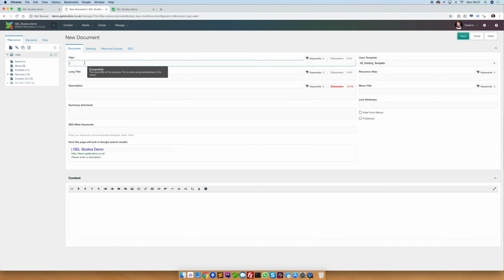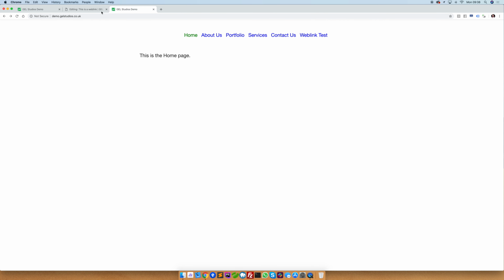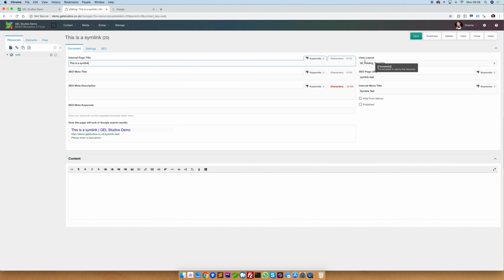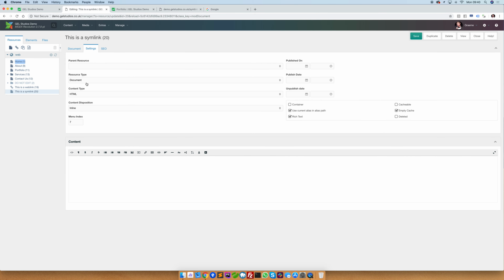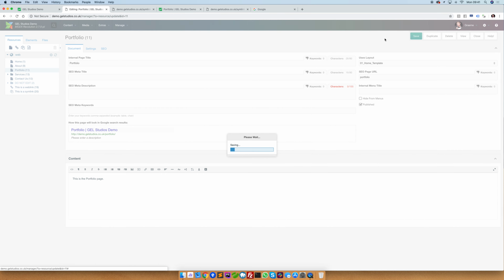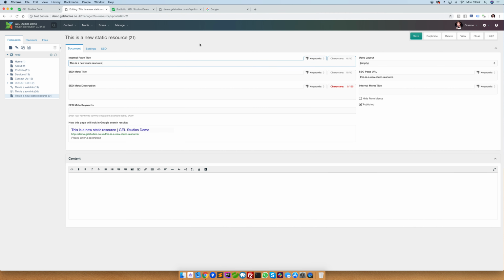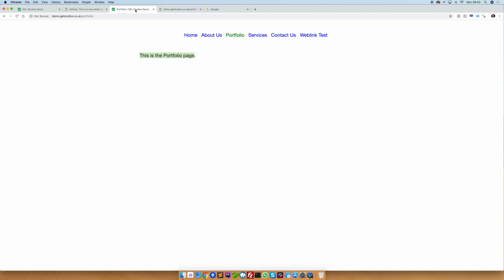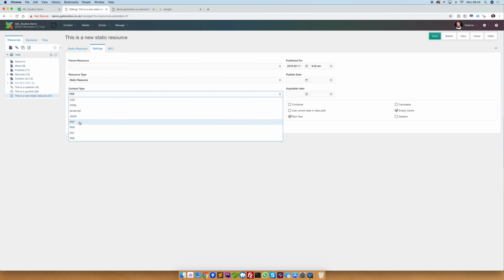Weblink, Symlink and Static resource types in MODX CMS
Tutorial video covering, Creating a weblink 0:10 Creating a symlink and using templates to change the presentation of content 2:02 and the creation of a static resource, setting resource and content type 4:49